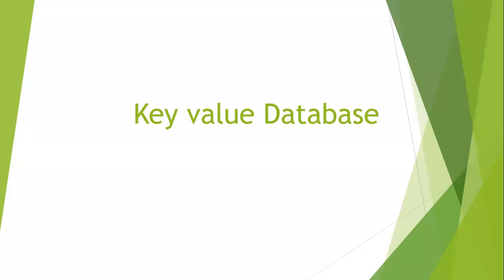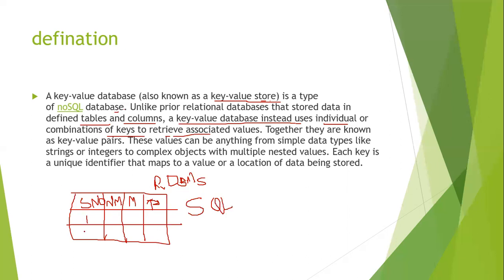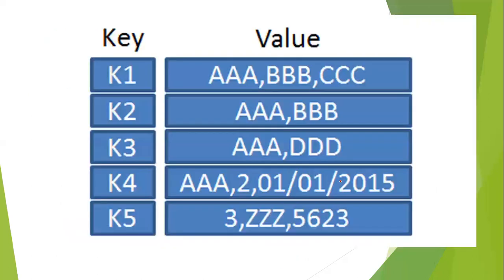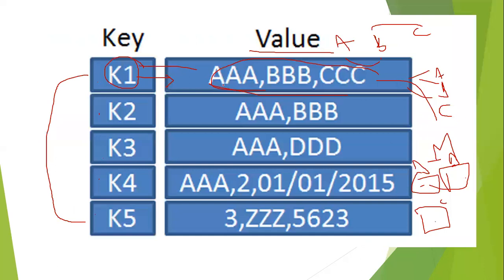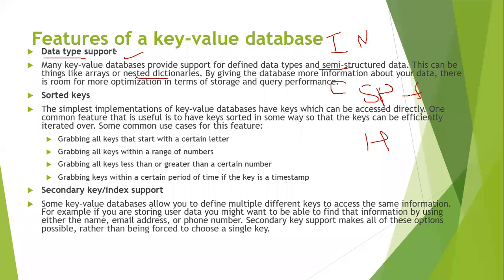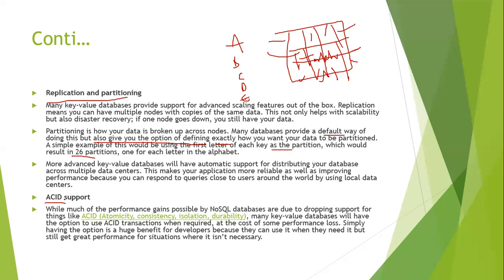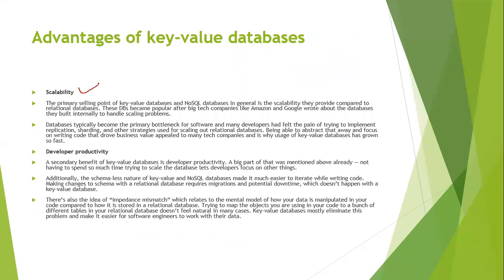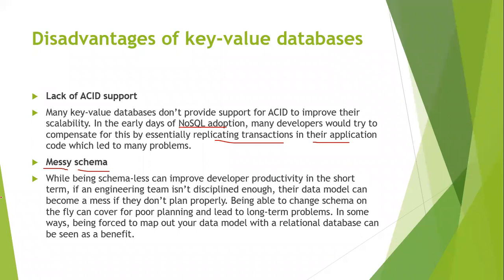key Value Database || NOSQL Database || Defination || key features || use cases || pros & cons